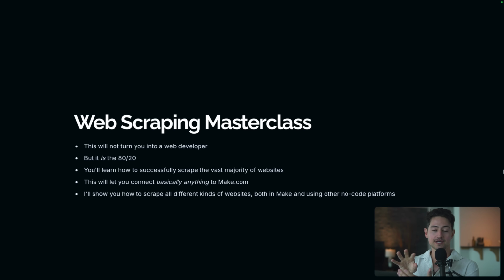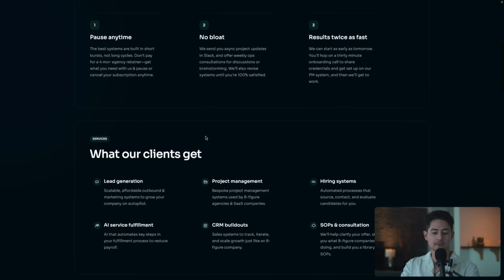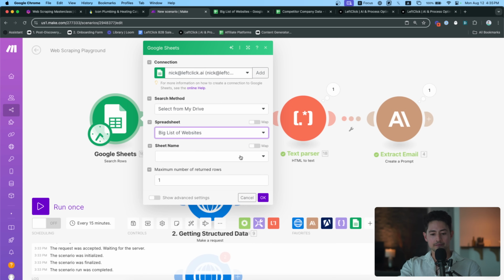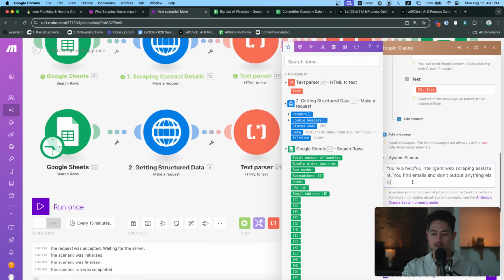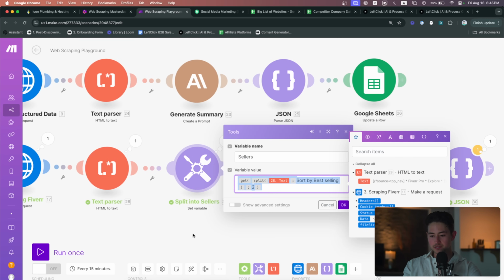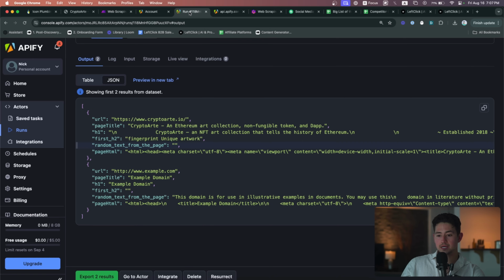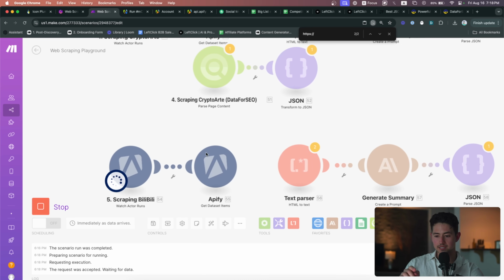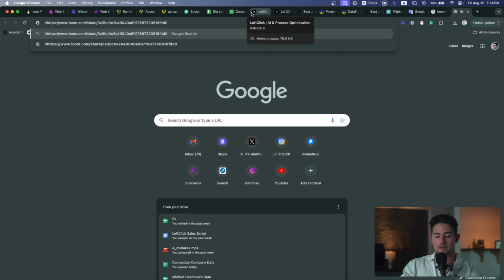The Definitive Make.com Web Scraping Masterclass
SUMMARY ⤵️
In this video you'll find everything I know about web scraping in Make.com. You'll learn how HTML works, how requests, static sites, and dynamic sites differ, and the best ways to scrape them + examples for each!

WHY ME?

Timestamps
0:00 Introduction to Web Scraping
11:15 The Importance of Parsing
28:44 Live Scraping Examples
32:51 Scraping Fiverr Listings
54:21 Handling Dynamic Websites
1:03:54 Discovering Hidden APIs
1:13:06 Conclusion and Next Steps